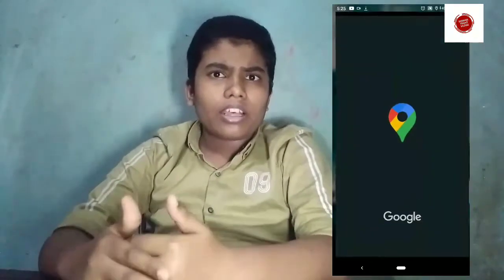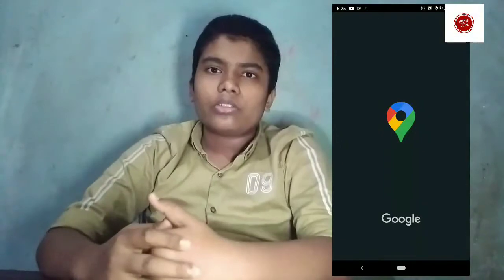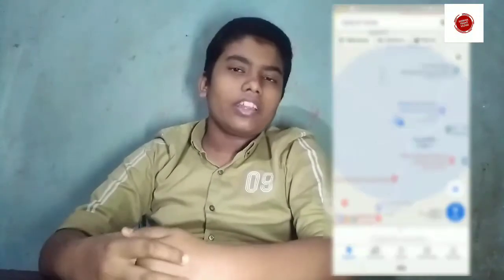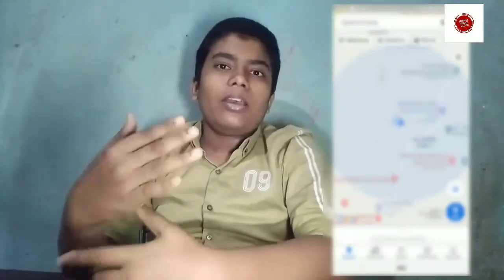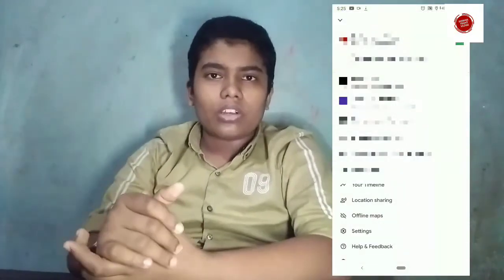2 Tricks in Android mobile in Malayalam|Shahul Techy Vlogs.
2 Tricks in Android mobile in Malayalam..